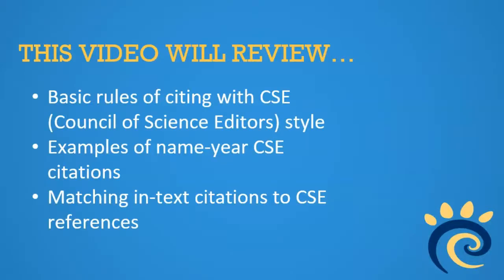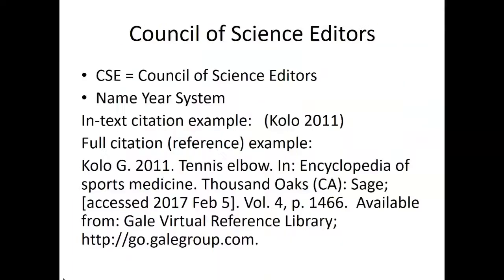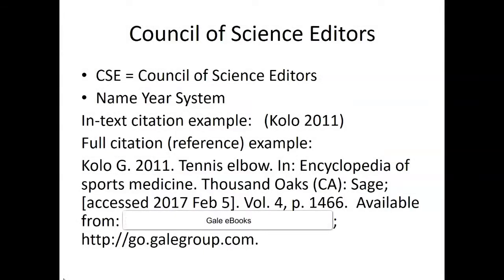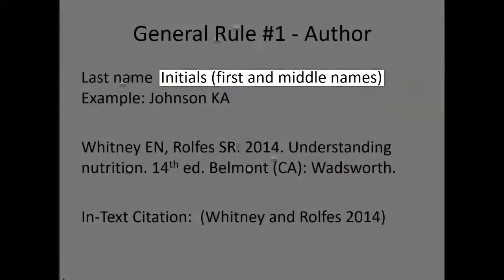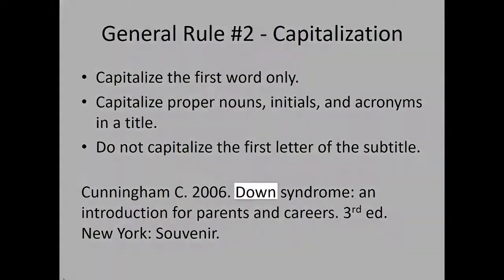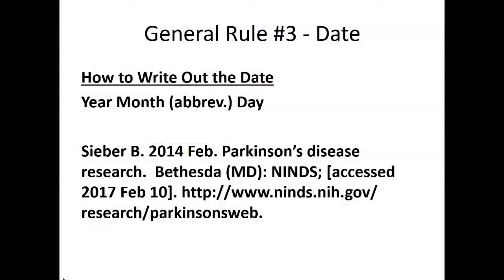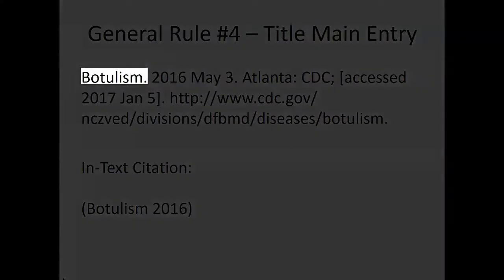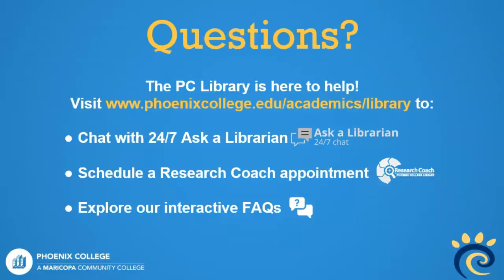Citing Sources in CSE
This video highlights basic citation rules in CSE, focusing on those that differ from other common citation styles.   Reference examples are presented in the name-year system with matching in-text citations.   For additional citation help, check out the Phoenix College Library FAQs